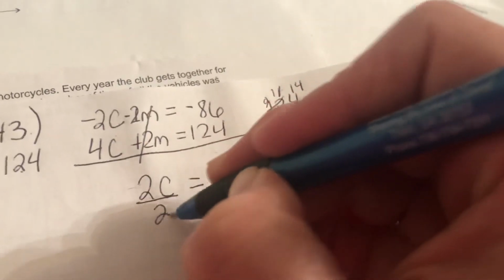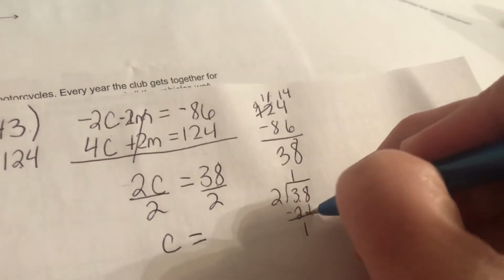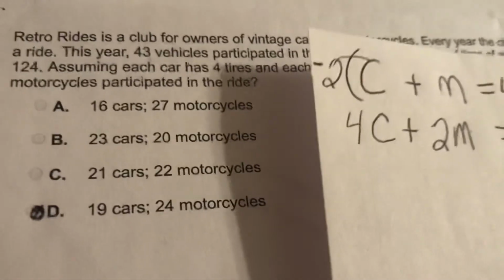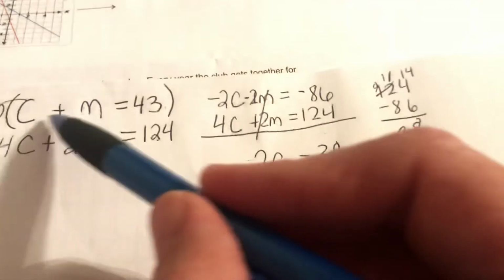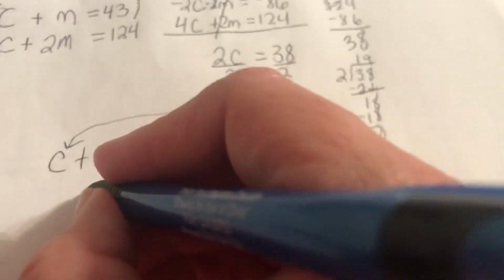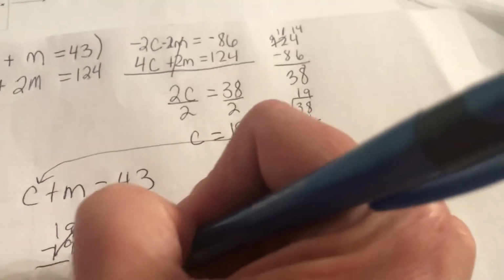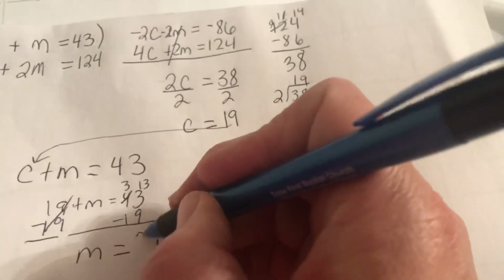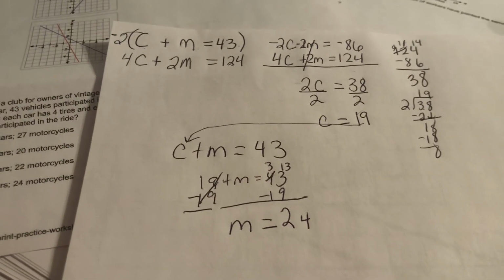Systems of equations:Elimination w/word problem